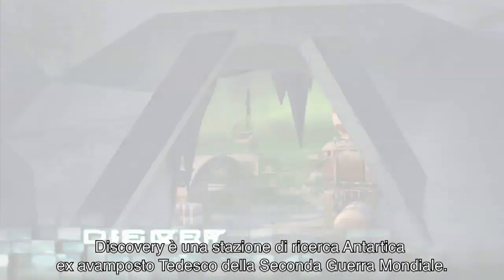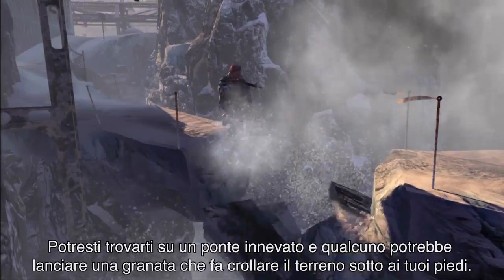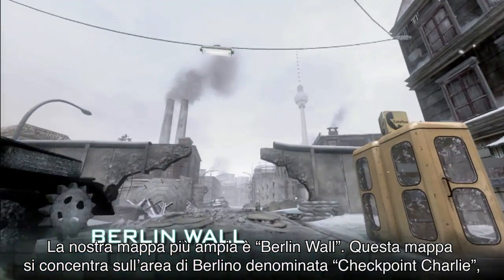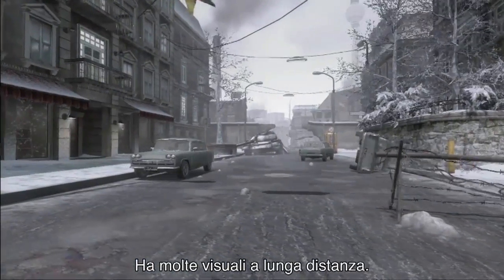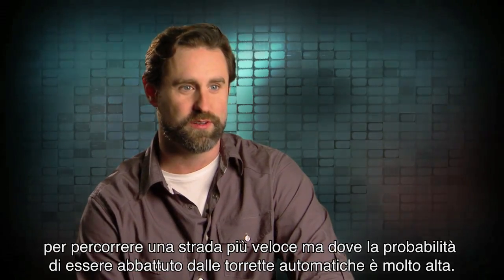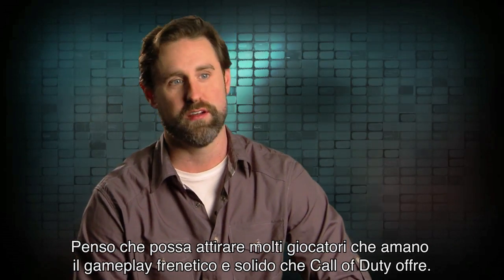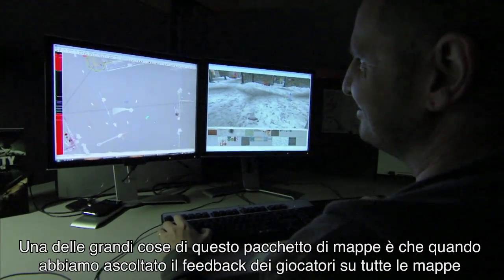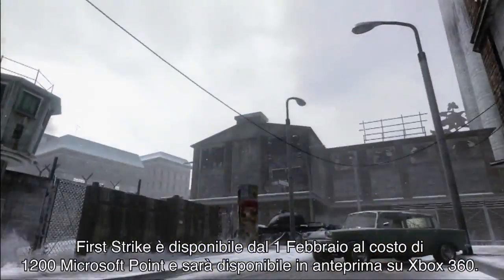CoD Black Ops - First Trike DLC trailer italiano